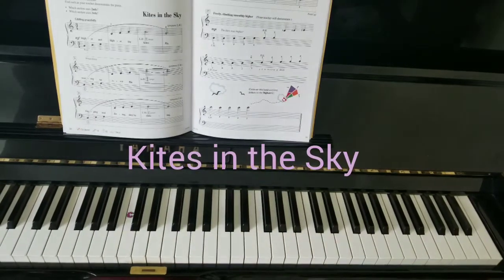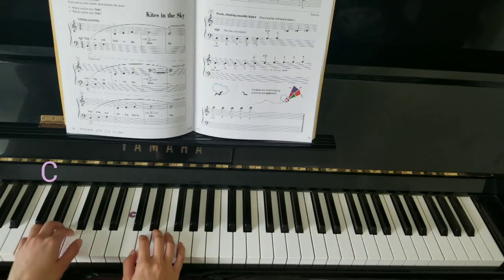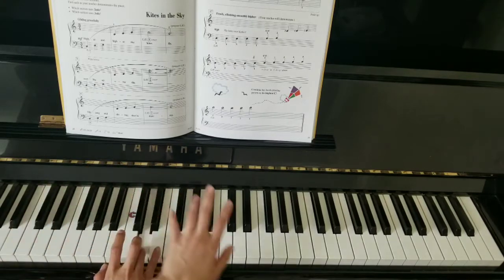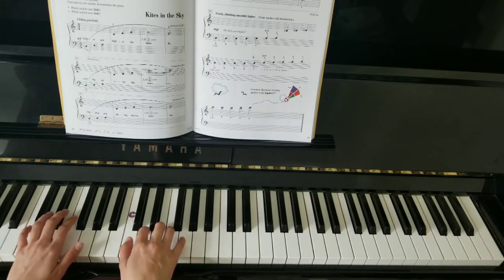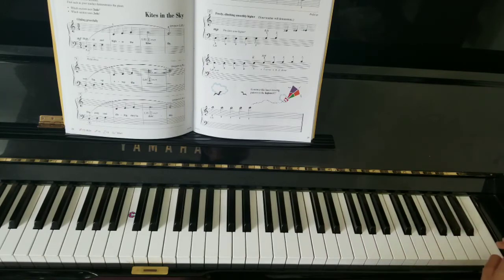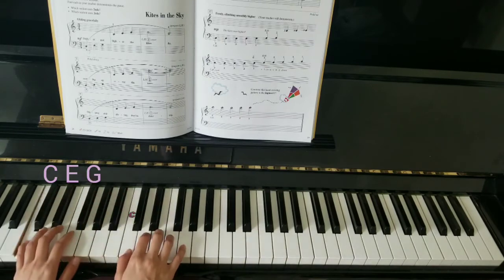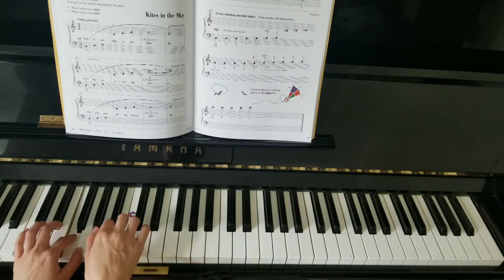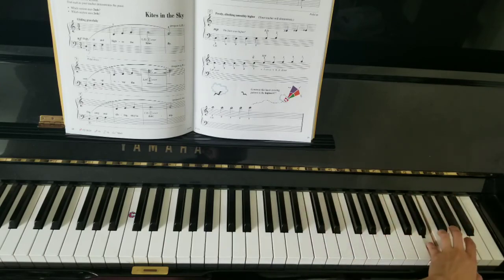Kites in the Sky - Lesson Book 1 Tutorial